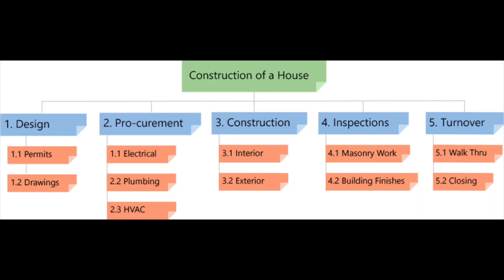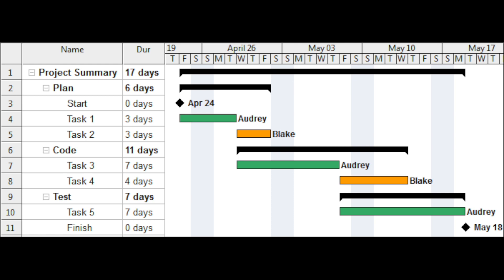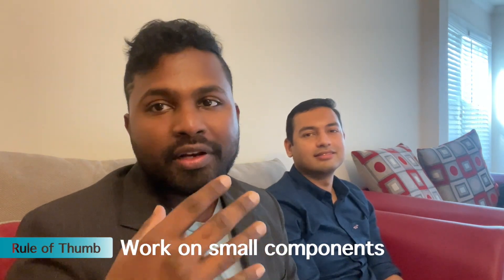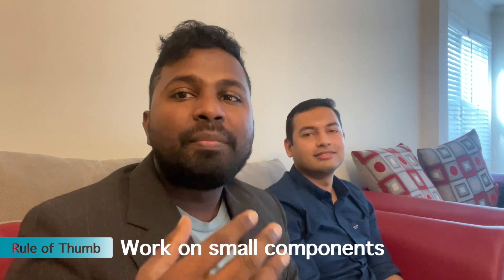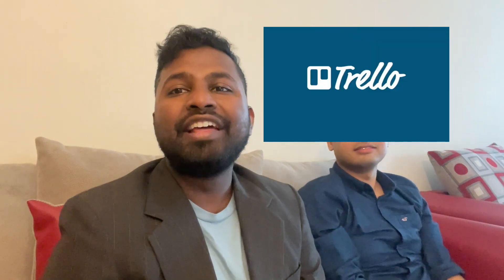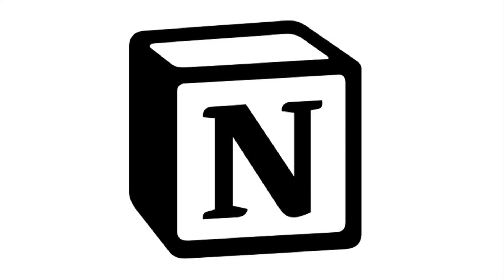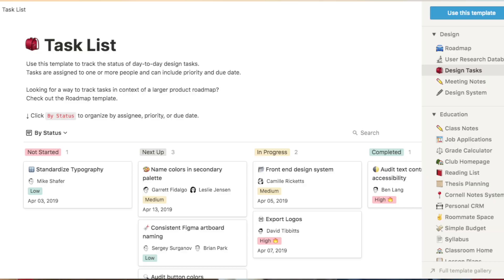How to Plan and Build an App in 2022 as Software Engineer (FAANG )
How to Plan and Build a Project in 2022 as Software Engineer (FAANG ) ? If so WHAT IS THE FASTEST WAY to work on a project without getting lost in the process? In this video we explore the tricks to do just that!

In this video we explore the secret sauce to making your projects in simple and easy way based on our years of experience in Project development!

STRAWHAT ENGINEERS | Learn coding | Tech Life | Work Vlog | Advice for Aspiring Engineers | SWE
Tips and tricks on how to launch your perfect Software Engineering Career!

You could be Fintech developer, FAANG developer or a Startup software developer, you could work from home or work from office, our videos will help everyone.

You could be a TechLead, a mid-level Developer or a Junior Developer, our video will help everyone to become a better programmer.

Becoming a full stack developer leads to getting more job opportunities, better pay and overall more satisfaction with your work.

bio: Software Engineer based in Atlanta, GA, follow us around to learn about software engineering, the technology we use, coding, Atlanta and Southern hospitality, and days in my life!

Come hang out with us as Software Developer in Atlanta!